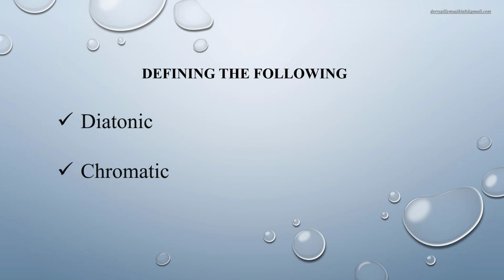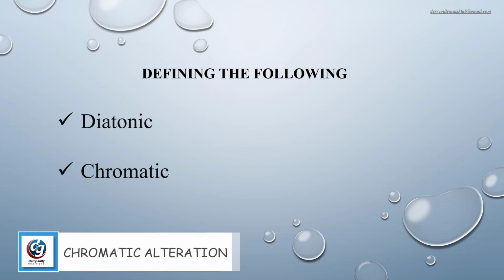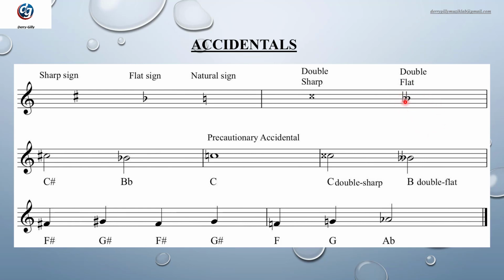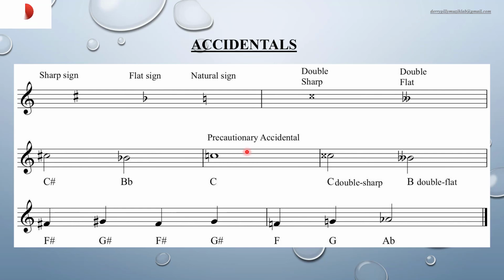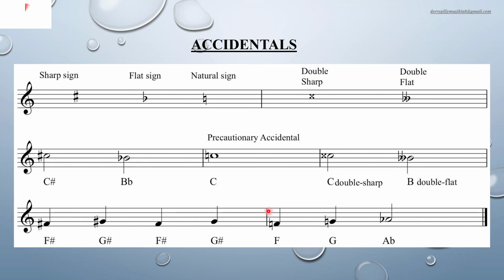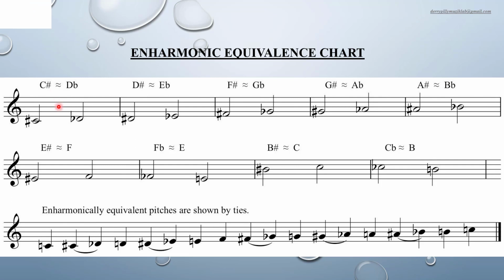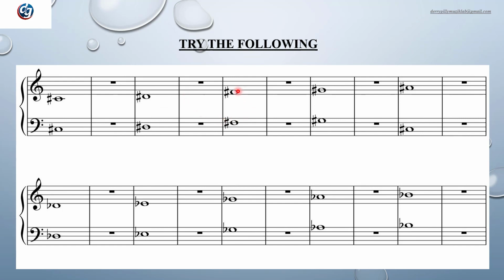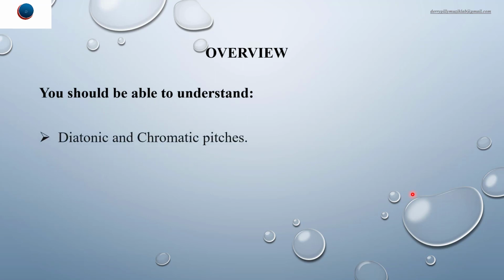Chromatic Alteration(Accidentals)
This lesson is about Alteration of pitches, and enharmonic equivalence. You can leave your answers in the comment box too.